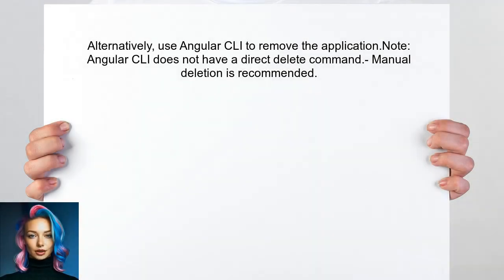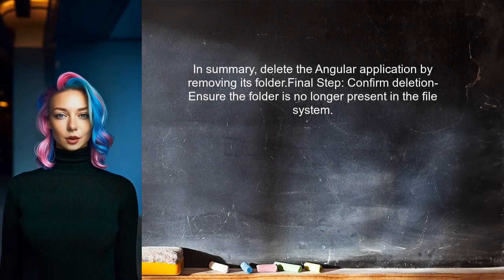How to Delete an Application in Angular 2: Step-by-Step Guide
In this video, we’ll walk you through the process of deleting an application in Angular 2. Whether you're looking to clean up your project or remove an unused app, our step-by-step guide will provide you with all the necessary instructions and tips. Join us as we simplify the deletion process and ensure you can manage your Angular applications with ease!

Today's Topic: How to Delete an Application in Angular 2: Step-by-Step Guide

Related to: deleteapplication, angular2, step-by-stepguide, angulartutorial, removeappangular, angular2tutorial, deleteapp, angular2guide, applicationmanagementangular, angular2development, webdevelopment, front-enddevelopment,